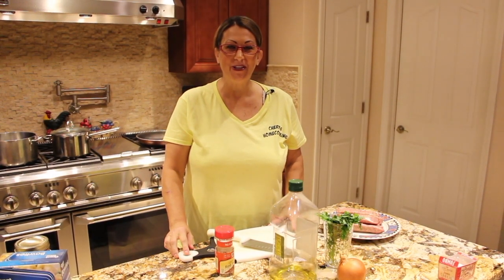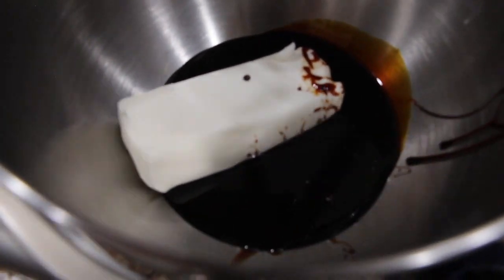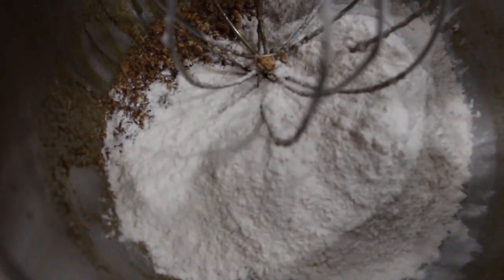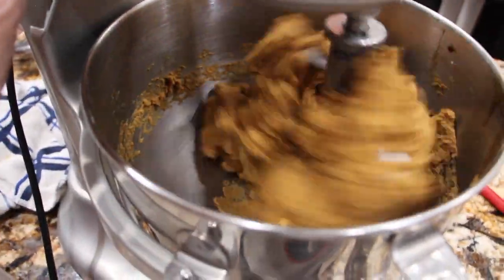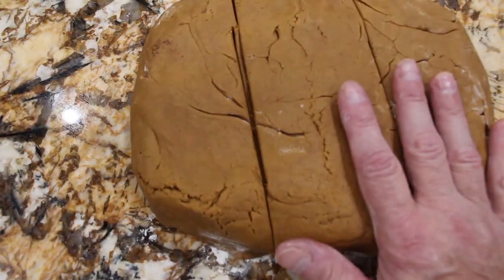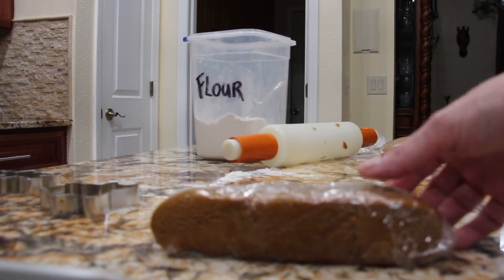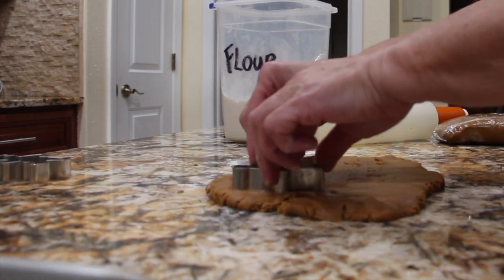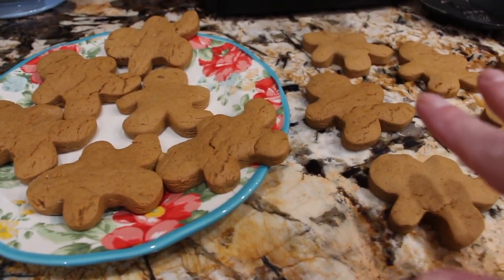GINGER BREAD/GINGER BREAD RECIPE/EASY AND SIMPLE/EPISODE 840/CHERYLS HOME COOKING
Today I show you how to make Ginger Bread Cookies. The're  really good. Quick and easy recipe too. ENJOY!

A great way to have the whole family enjoy baking together. Make A Ginger Bread house as well!

MERRY CHRISTMAS 2021~ HAPPY NEW YEAR 2022~

INGREDIENTS:

6- Cups Flour
1 -Tbsp.-Baking Powder
1- Tbsp.-Ground Ginger
1- Tsp.-Ground Nutmeg
1- Tsp.-Ground Cloves
1- Tsp.- Ground Cinnamon

1- Cup Shortening or one baking stick of Shortening (  it equals one cup) at Room Temp
1 -Cup Molasses
1- Cup Packed Brown Sugar
1/2- Cup Water- Room Temp
1- Egg Room Temp
1-Tsp.-Vanilla Extract

DIRECTIONS:

Sift and set aside the dry ingredients...

Mix  the (Shortening, molasses, brown sugar, water, egg and extract) ingredients into your mixer...

Mix until combined. (Will look a little lumpy from the shortening).

Add the rest of the ingredients into your mixture until well combined and forms into dough.

Remove the dough from your mixer, place a little flour on your counter.

Knead the dough and cut into THREE pieces.

 Wrap each piece of dough in  plastic wrap...

Place in your fridge for (3)...THREE hours.

Lightly flour your surface.

Roll out your dough to about 1/4 inch thick.

Cut with cookie cutter.

Place the cookies on your UNGREASED cookie sheet.

Bake for about 10 to 12 minutes. Cool for about 5 minutes before removing from your cookie sheet.

Let the cookies fully cool before you decorate them.

This recipe made 33 cookies.

ICING MIXTURE. (OPTIONAL).

I used Powered Sugar and Milk (Mix enough for your cookies)

Mix until well combined. .You want the mixture to be a little thick but not too thick...You want the mixture to spread easily over your cookies.

Spread the icing over your cooled cookies and place decorations on your Ginger Bread cookies. (optional)

You can also ADD any color food coloring to your icing mixture to make the Ginger Bread cookies colorful. ( optional)